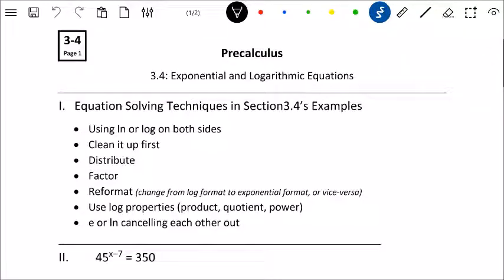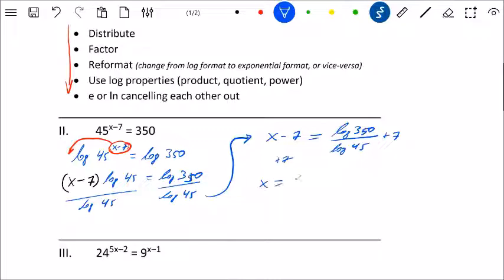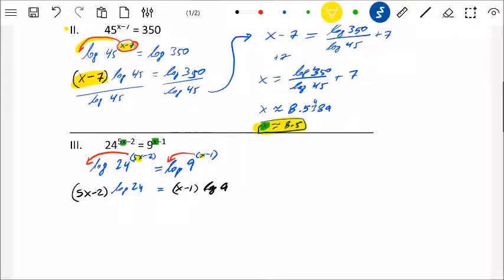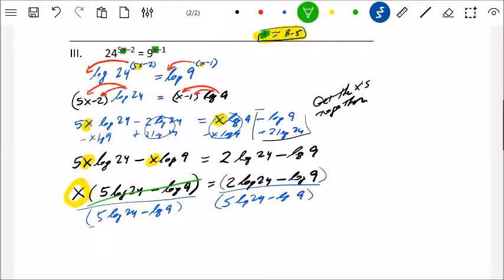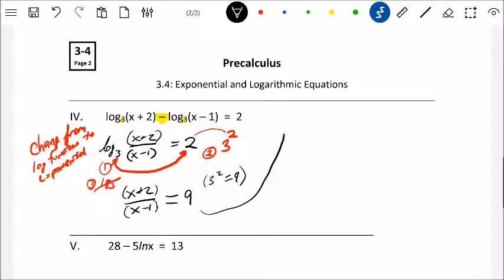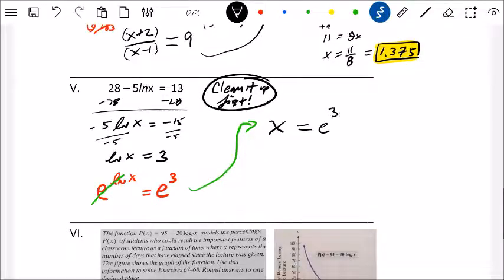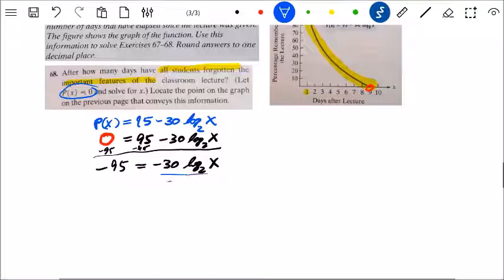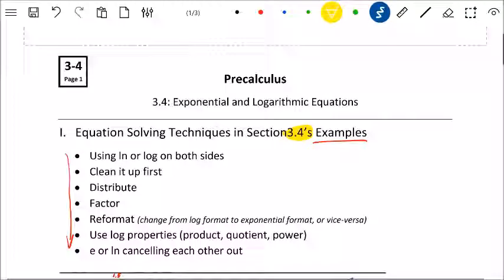3.4 Exponential and Logarithmic Equations